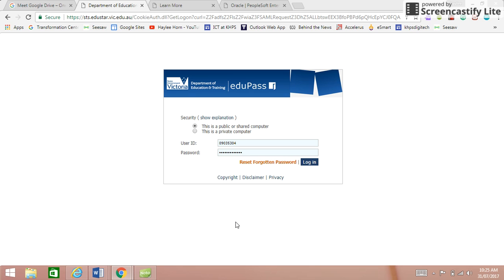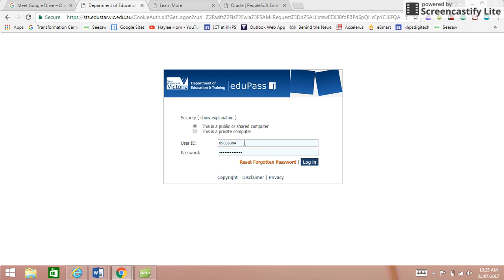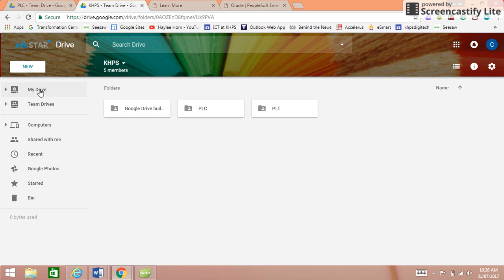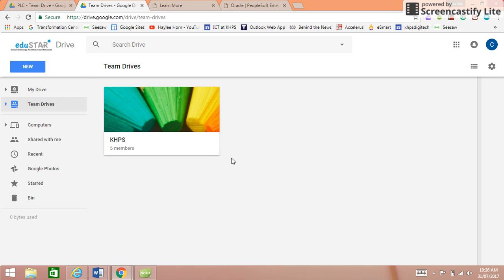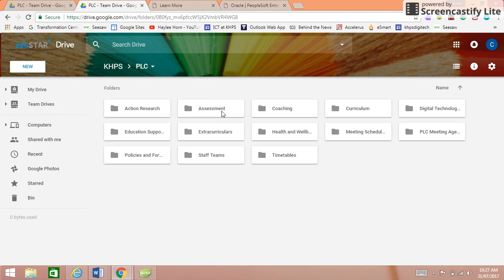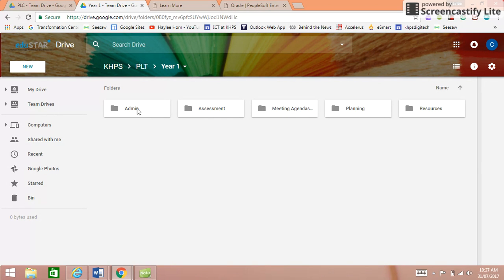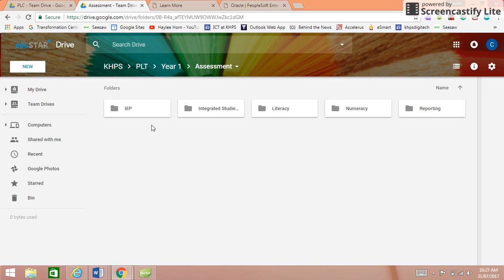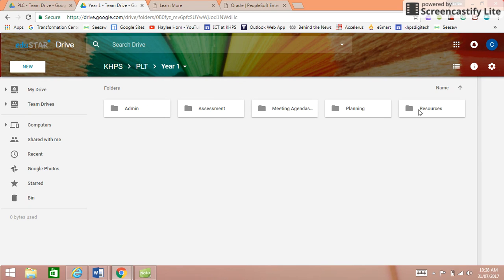Jul 31, 2017 10:28 AM